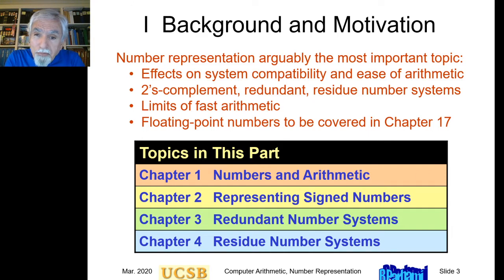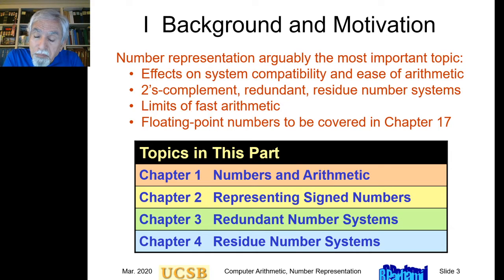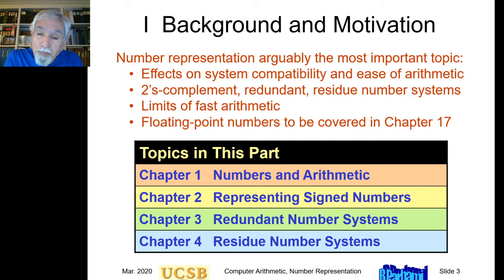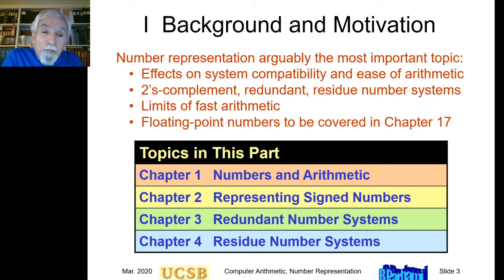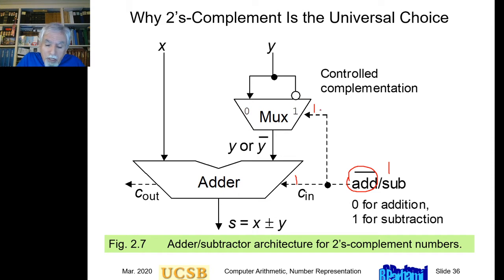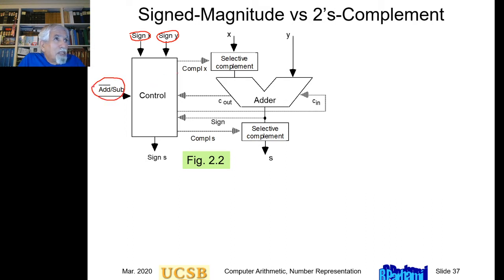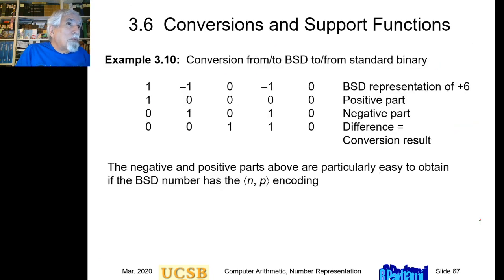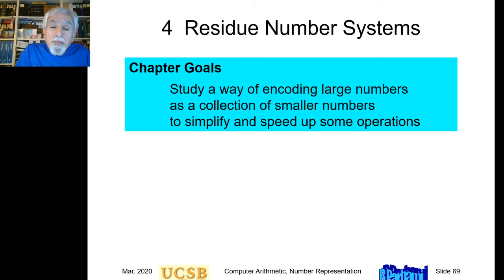UCSB ECE 252B, Spring 2020, Lecture 1: Redundant Numbers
This 81-minute lecture was recorded on 3/23 for the ECE 252B class of March 30, 2020